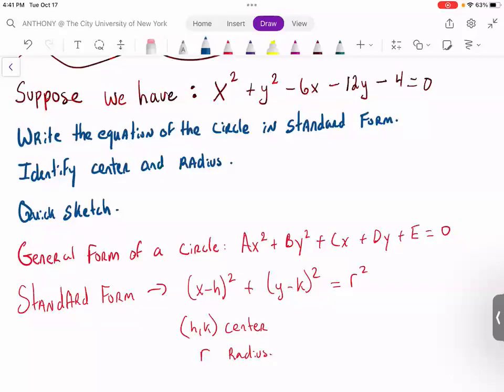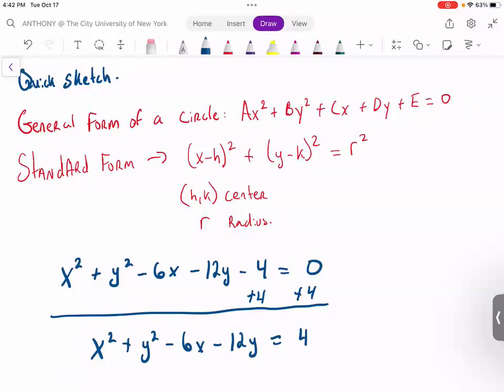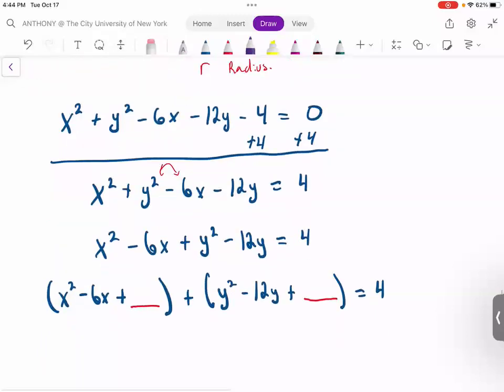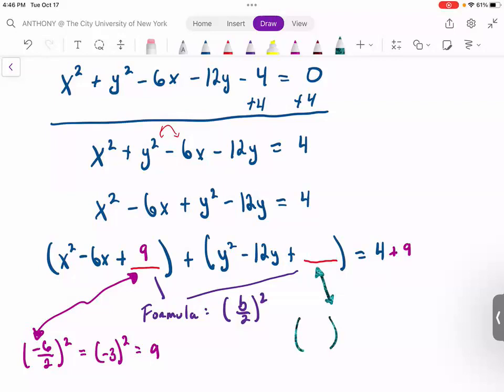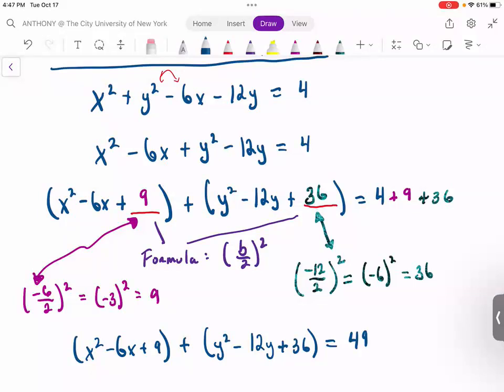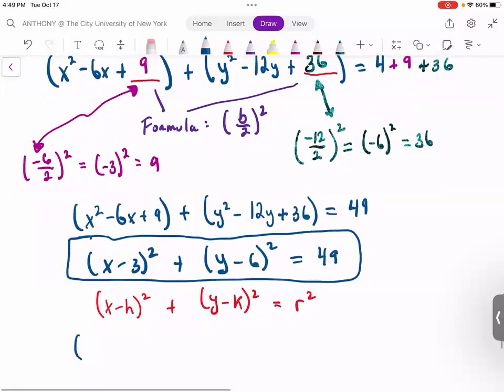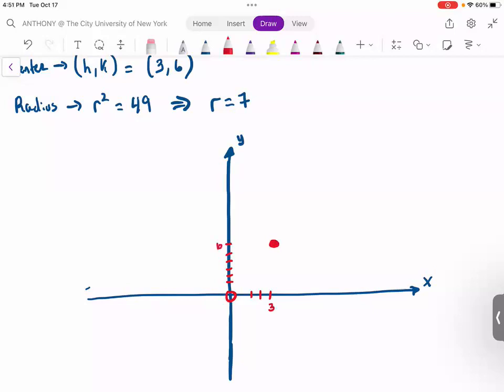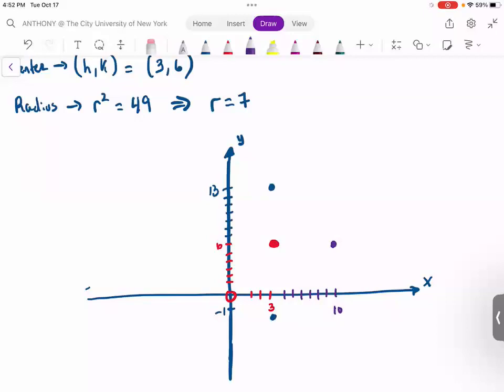Circles - Completing the Square (Second Example)